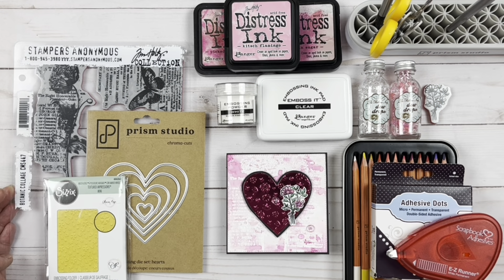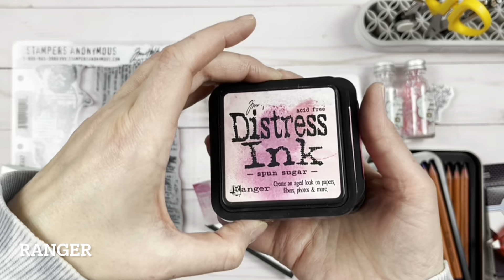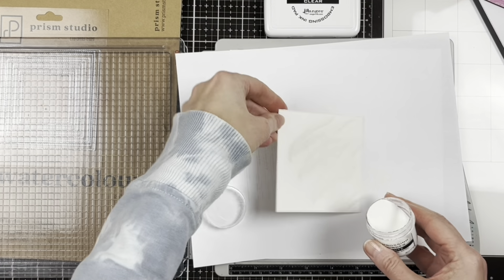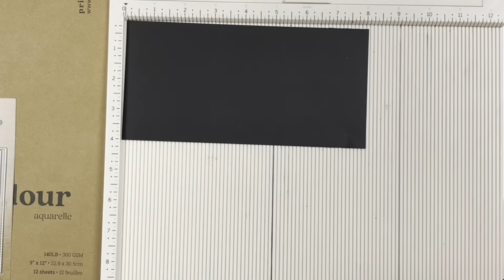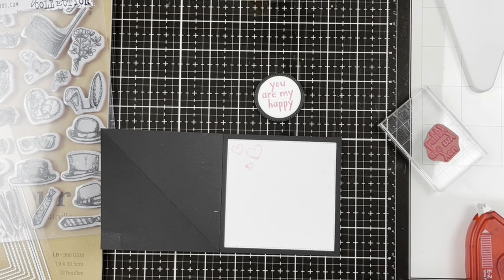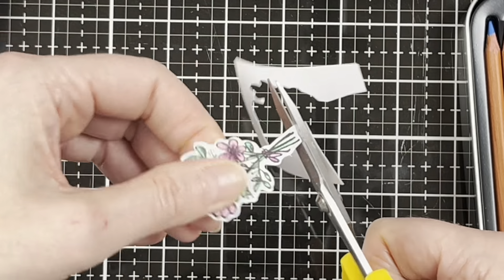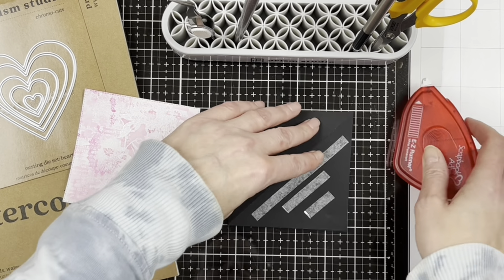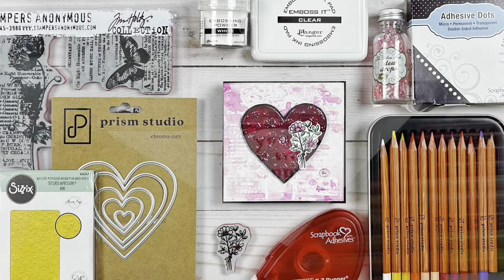Valentine's Day Easel Card - Technique Tasters #339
Watch are Karla Yungwirth puts together this adorable Valentine's Day Easel card featuring products from Prism Studio, Stampers Anonymous, Ranger, Scrapbook Adhesives by 3L and The Robin's Nest Creative
SUPPLIES
Stampers Anonymous Tim Holtz Botanic Collage Stamp Set

Sizzix Scattered Florals Embossing Folder